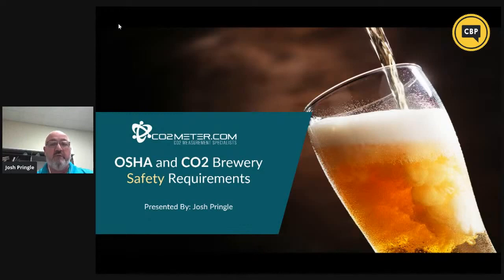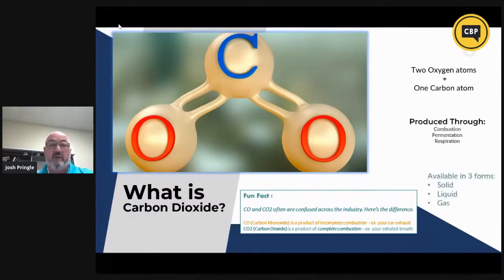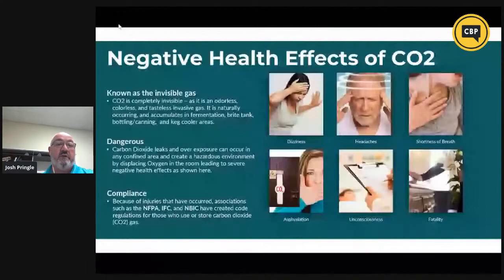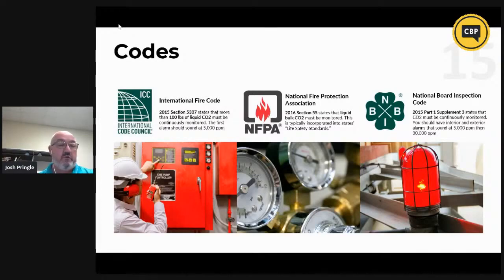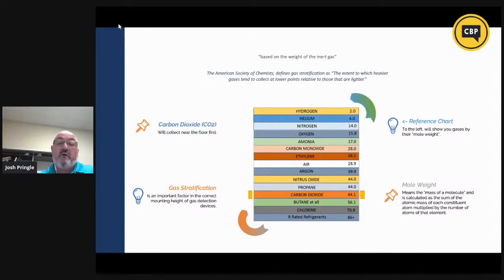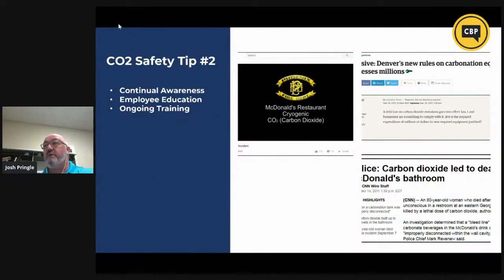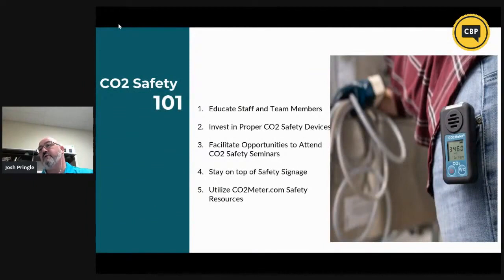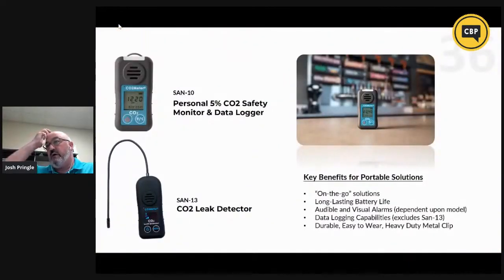OSHA and CO2 Brewery Safety Requirements with Joshua Pringle CO2Meter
CO2Meter's very own Vice President of Business Development and Operations for CO2Meter, Inc. - Joshua Pringle, presents at the Craft Beer Professionals Virtual Conference on "OSHA and CO2 Brewery Safety".

Josh is recognized nationally as an expert in CO2 monitoring and carbon dioxide gas. He presents more than two dozen times per year on the science of CO2, codes, and regulations, and monitoring to a variety of industry experts and organizations wanting to upskill and educate.

For more information on CO2Meter and Brewery CO2 Safety Solutions, visit us